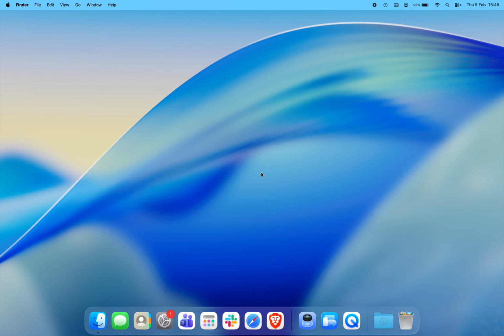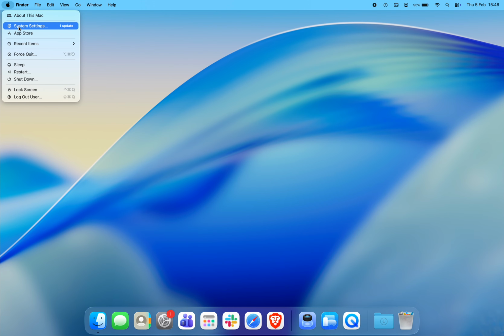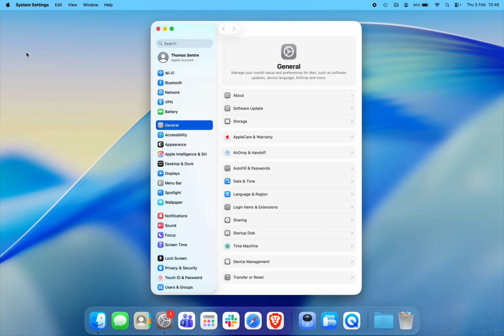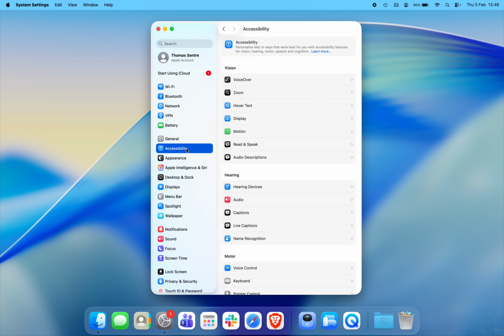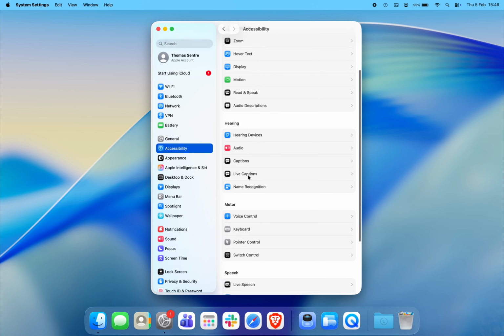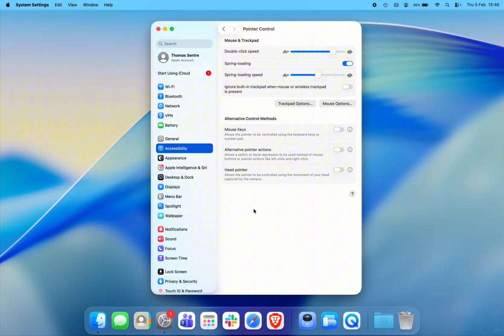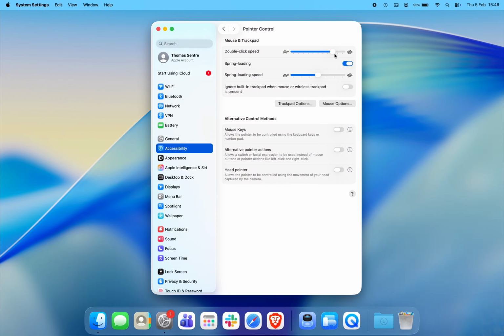How To Fix Double Tap Not Working on Mac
In this video, I will show you how to fix double tap not working on Mac.